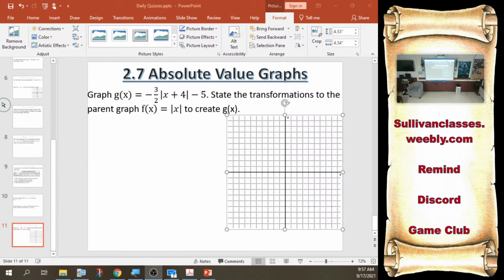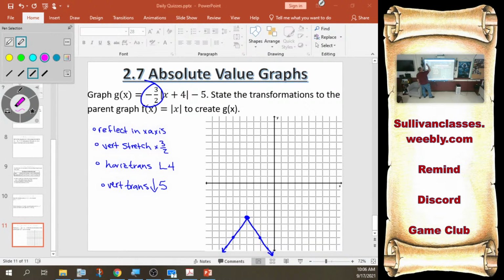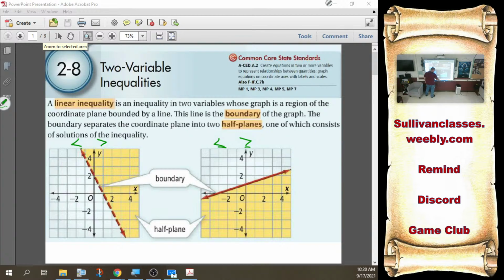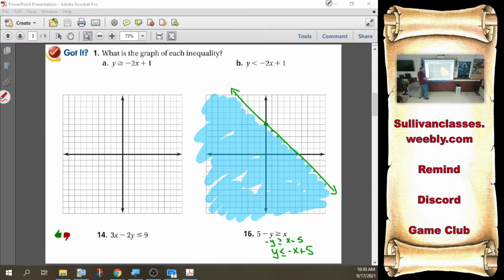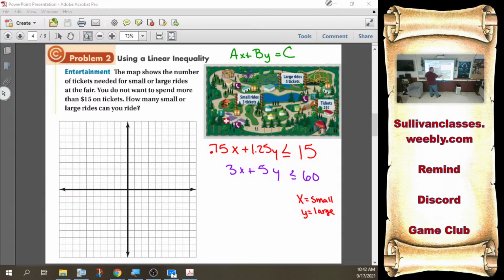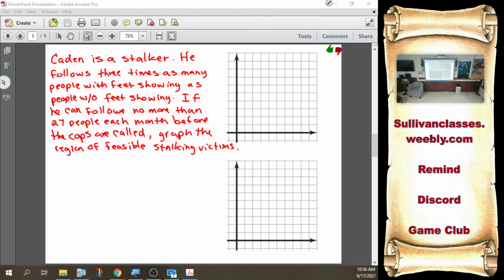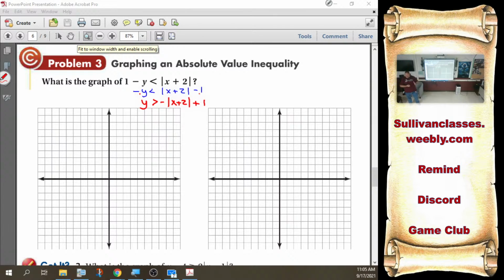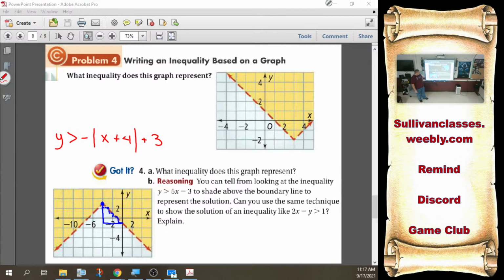210917 Algebra II- 2.8 TwoVar InEQ